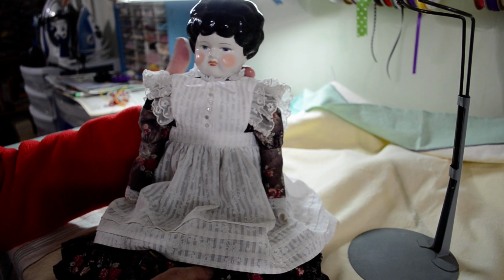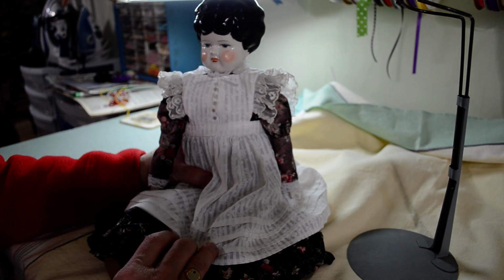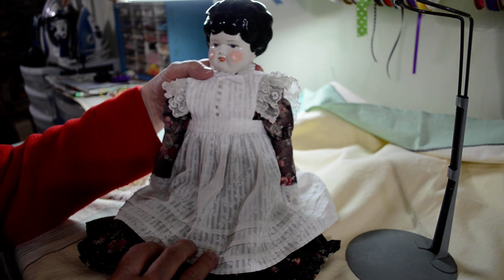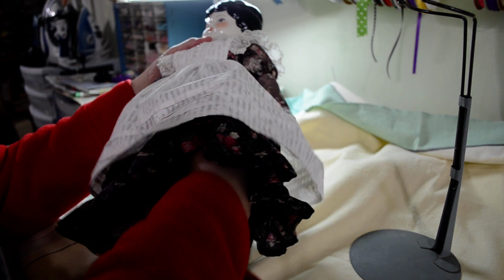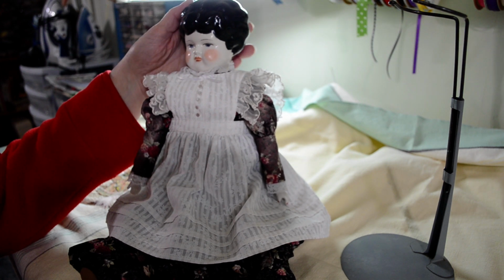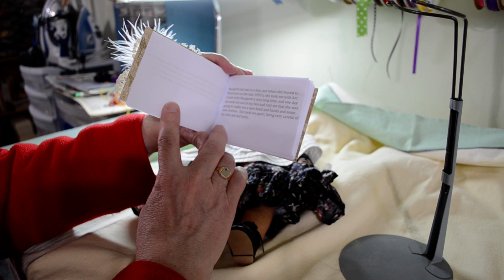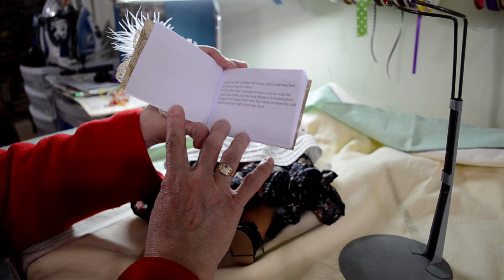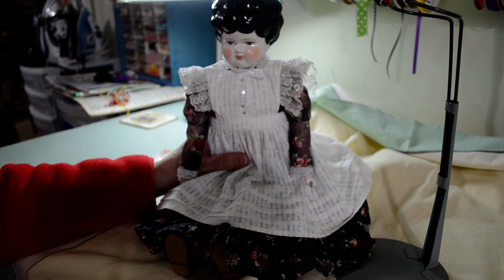All About Elizabeth!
Elizabeth was my Grandmother's childhood doll and is 120 yrs old.  This is her story, her journey from 1900 to today - and her plans for the future.  Her future will now rest in the hands of the Fifth Generation of my family as she now makes her way from my home to France to live with the Great-great Grandmother of her original owner.